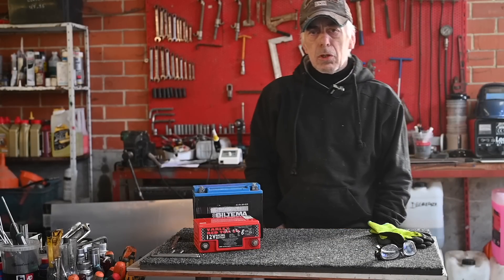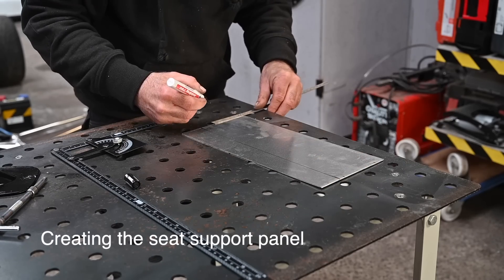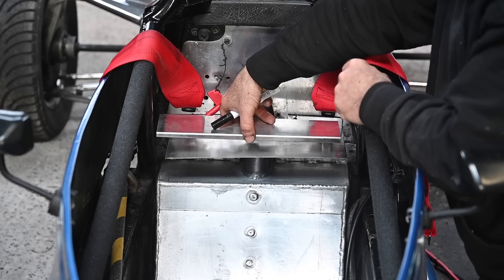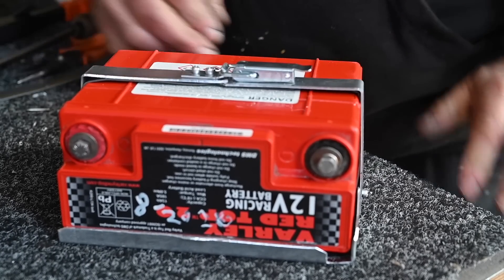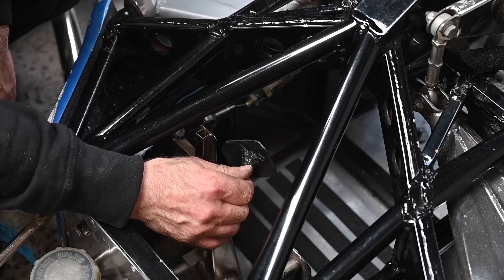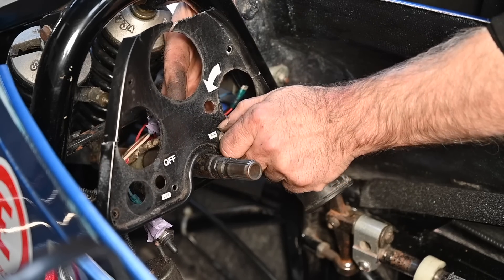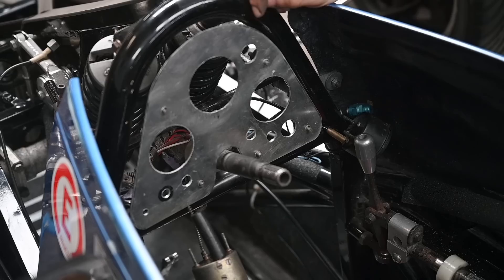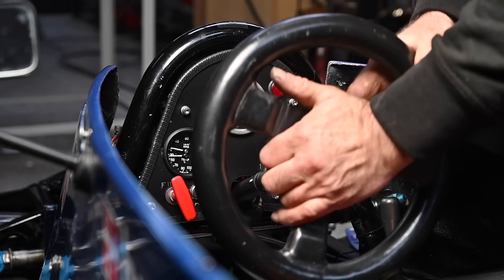Van Diemen RF 85 Prep work 2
In this video we cary on the work needed to get the RF85 back on the track. We sort out the battery, fire suppression , dashboard, we make new pedals as I am to short and we fit the seat...